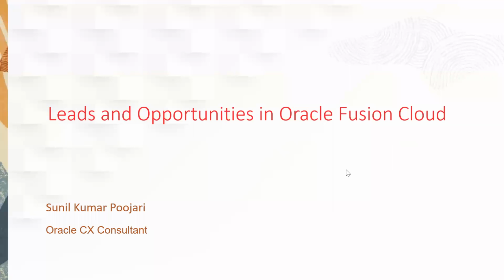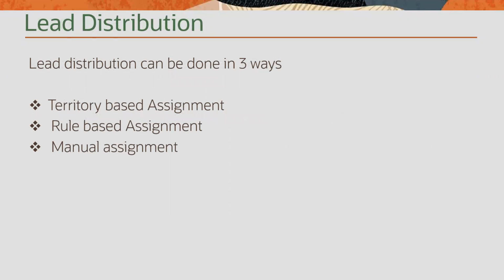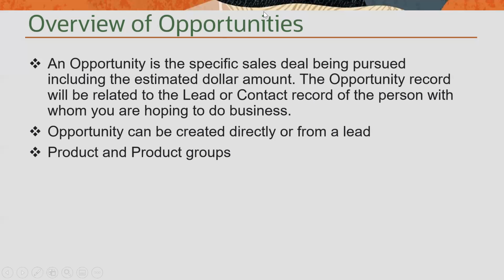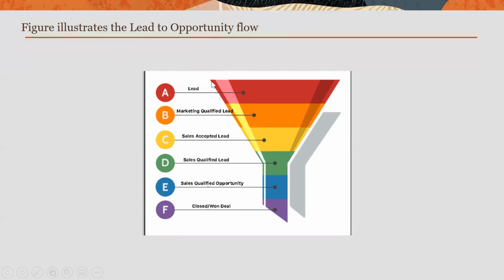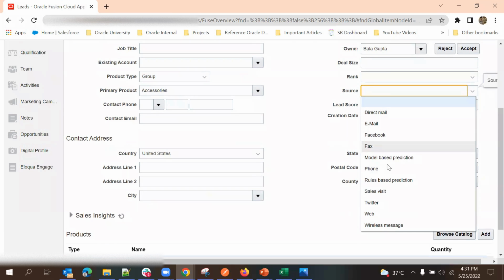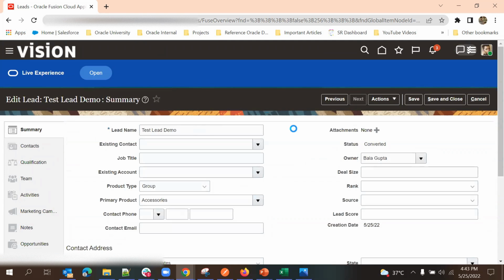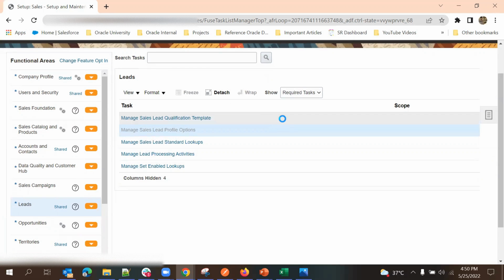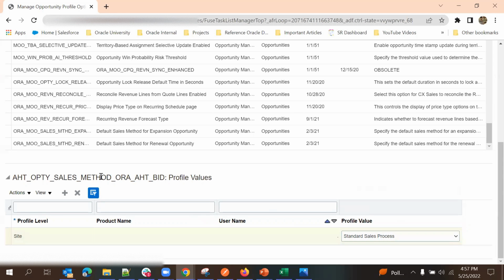Overview of Leads and Opportunities in Oracle Fusion Sales Cloud | Lead to Opportunity Cycle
This video explains about creating an Overview of leads and opportunities in the oracle sales cloud. Also helps to understand the lead to the opportunity life cycle.